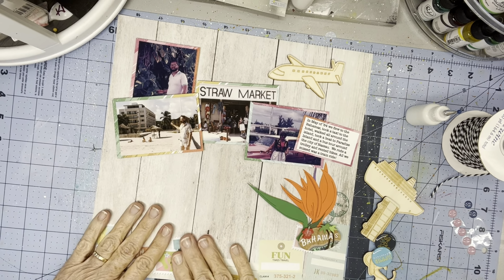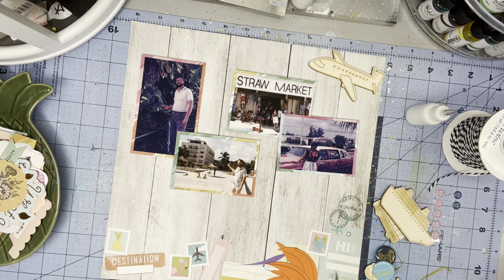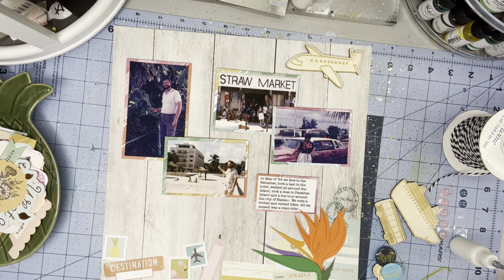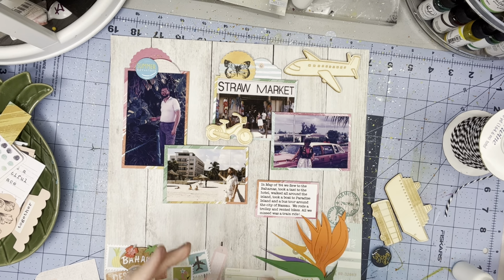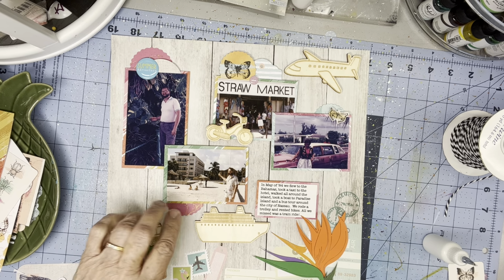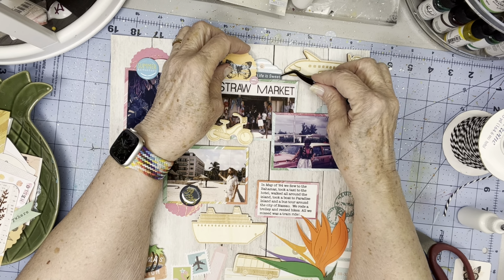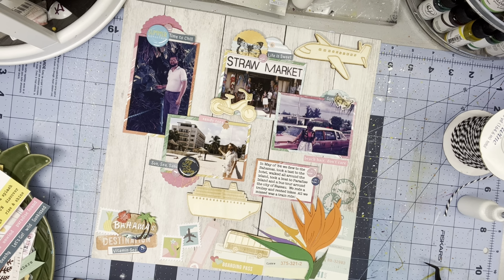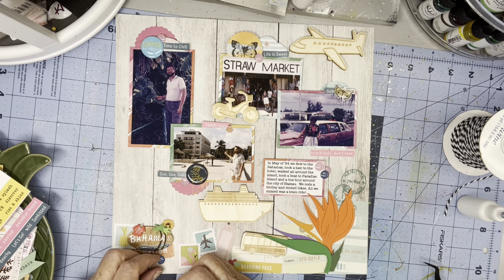Destination Bahamas || LOAD Day 12 || The Twelve Box Project || Scrap Backwards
Based on the LOAD prompt about modes of transportation I picked the paper and wood veneer embellishments from my Scrap Backwards kit.  Then I went looking for photos in the first of my 12 boxes.  When I found the Bahamas '84 trip photos, I went for the tropical laser cut flower and the Bahamas label piece.  I added in ephemera from a recent gift (Thanks, Cheryl!) and killed a sheet of epoxy buttons from an old Mind the Scrap kit.  This turned out really different from what I expected but I love it.  It has the color and exuberance that a tropical destination should inspire!

HOWEVER they're having a 12-day event and I'll do a catch-up this coming week -- I'll try to do all 12 between now and next Sunday!